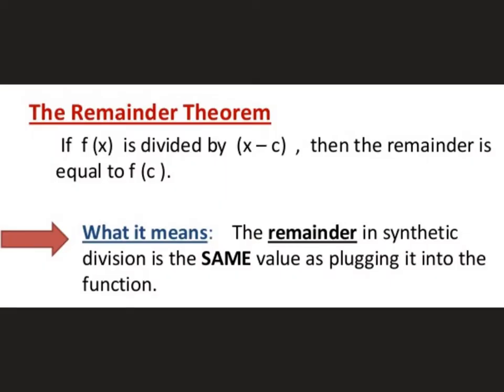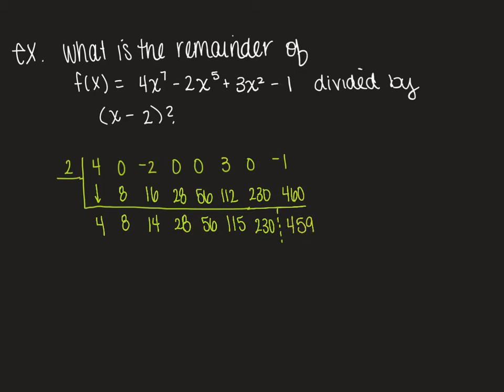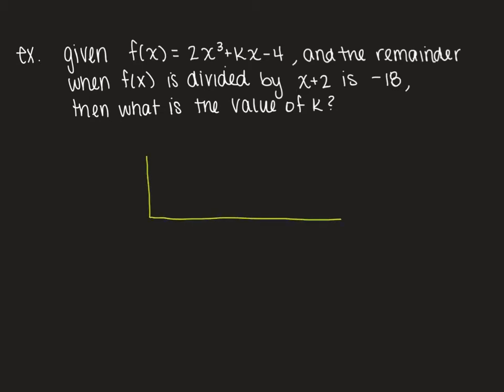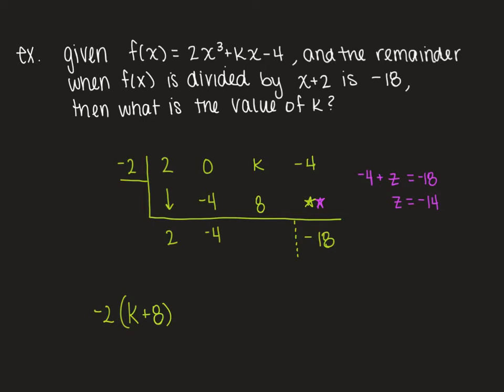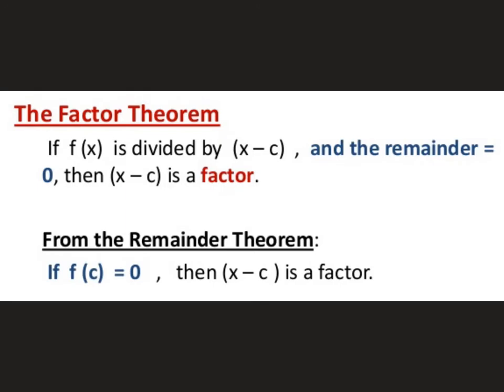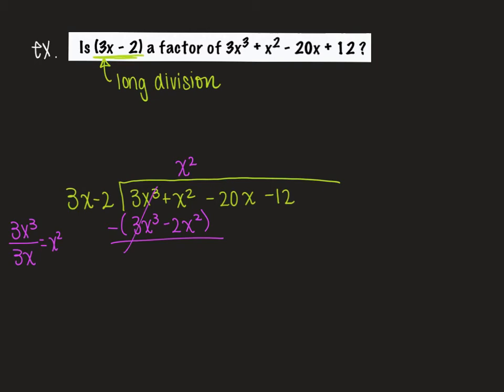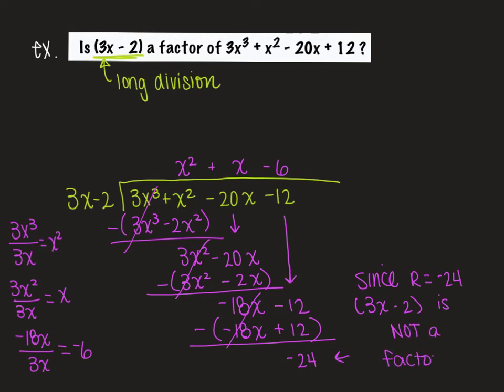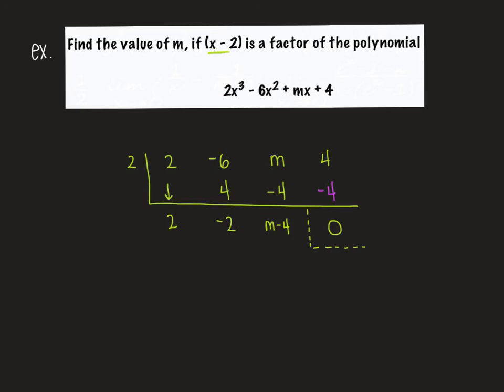The Remainder and Factor Theorems